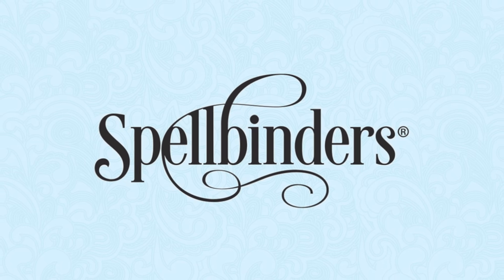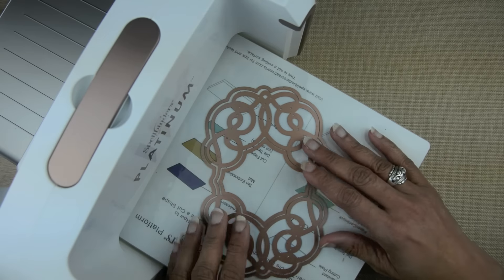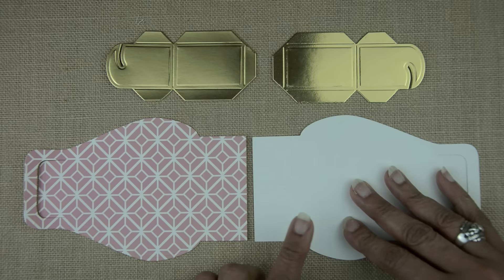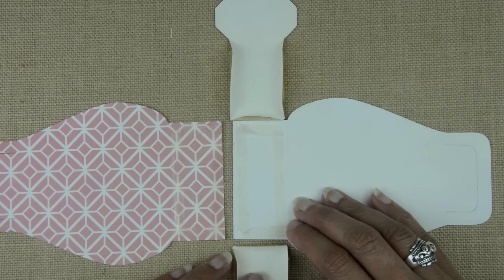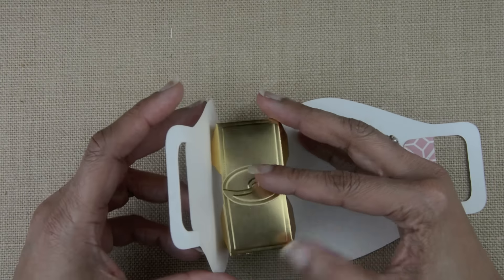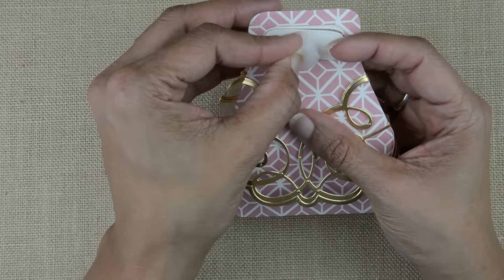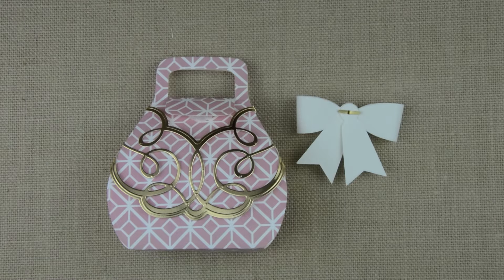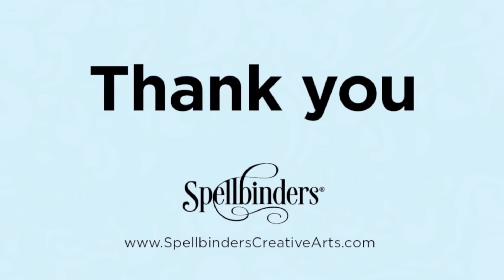Gift Box Purse Tutorial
In this Gift Box Paper Purse Tutorial, you will learn how to cut, assemble and embellish beautiful treat boxes using Becca Feeken's Amazing Paper Grace Collection. Watch as Becca shows you how in this easy, step by step paper purse gift box DIY.  She will show you how using Spellbinders dies and the Spellbinders Platinum Die Cutting & Embossing Machine make gift giving a breeze.

The Spellbinders Supplies used in this Gift Box Purse Tutorial were:
S5-259 Favorably Simple Gift Box

S6-077 Swirling Grace

S6-048 Tiered Multi-Loop Bows

For more paper crafting project ideas and inspiration, please visit us